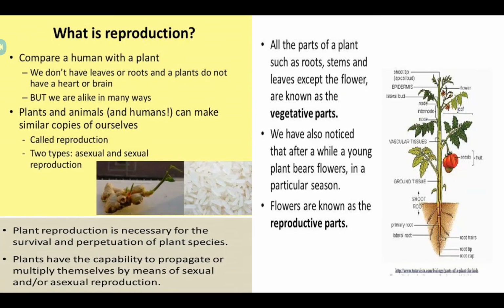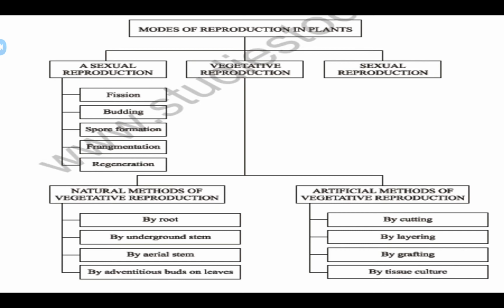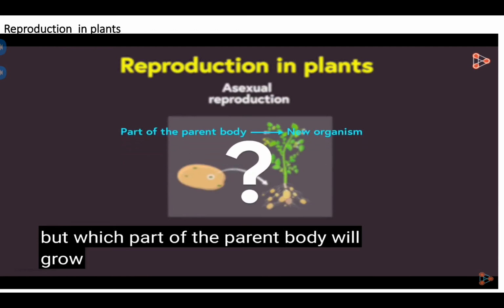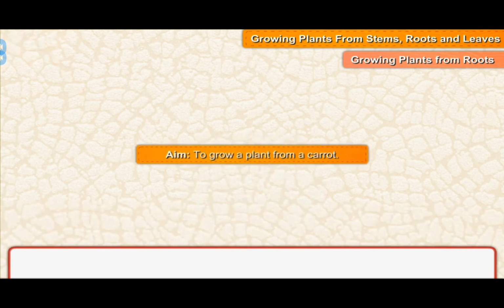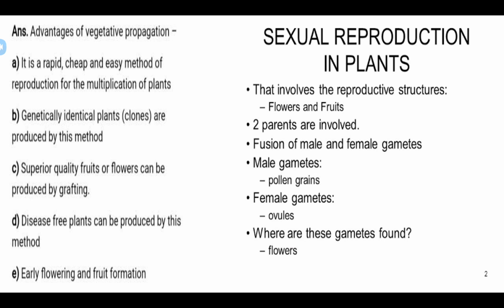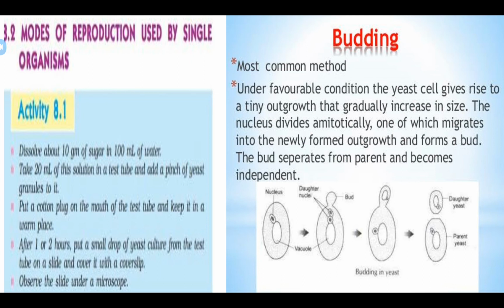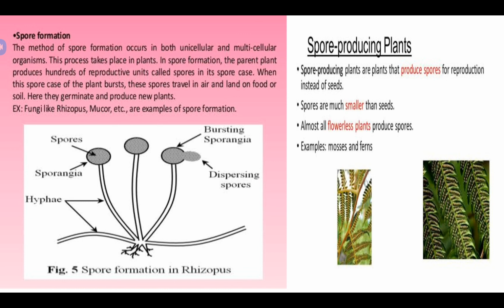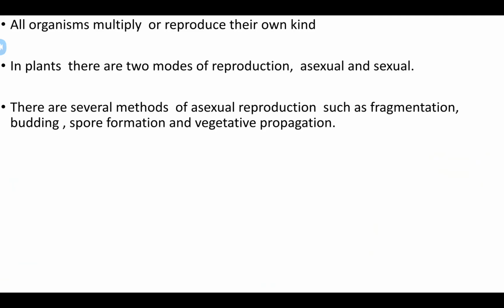Chamundeswari reproduction in plants module 1 class7